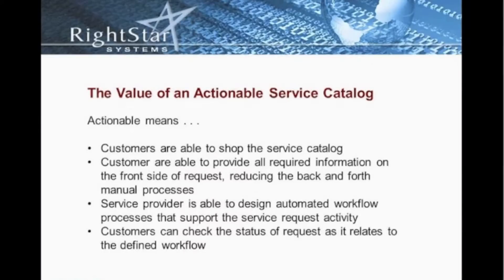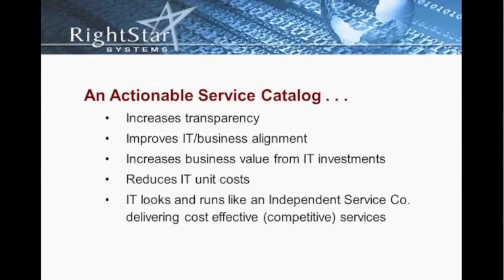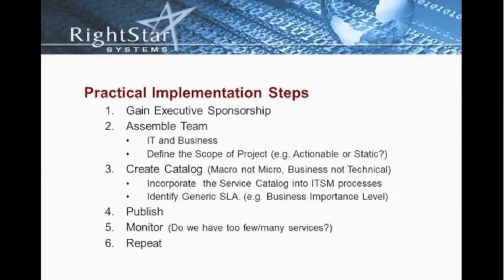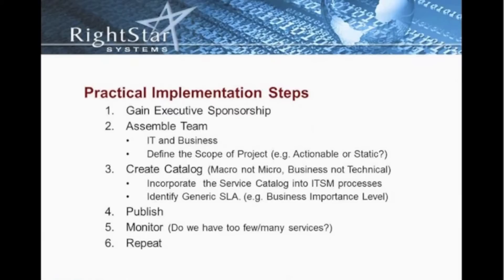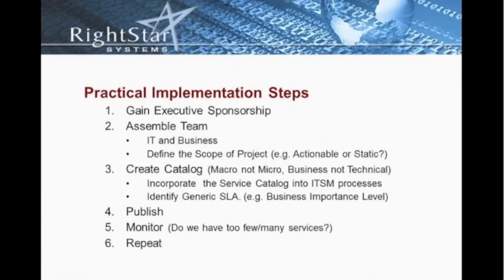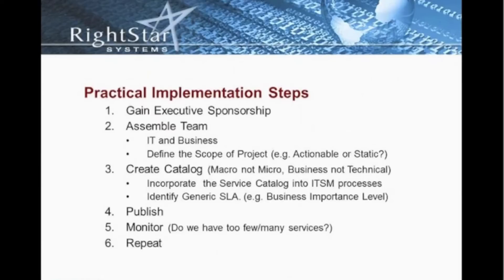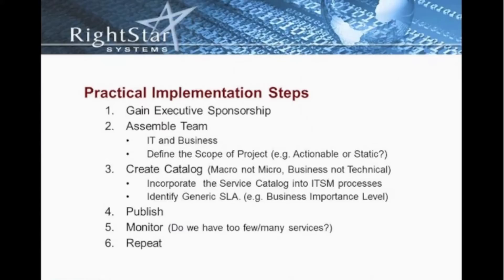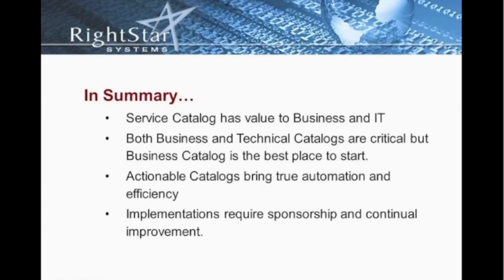Building an ITIL Compliant Service Catalog Webinar, Part 3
What this webinar covers: 1. Why you need a Service Catalog; 2. What a Service Catalog is; 3. How to make your Service Catalog actionable; 4. Steps for implementing a Service Catalog; 5. Do's and Don'ts